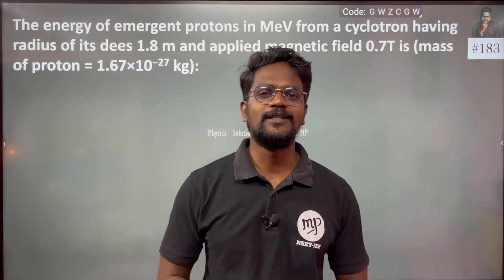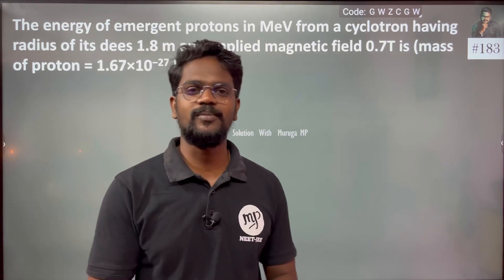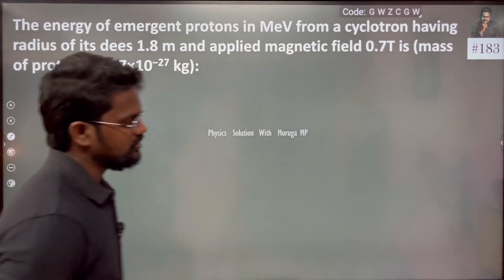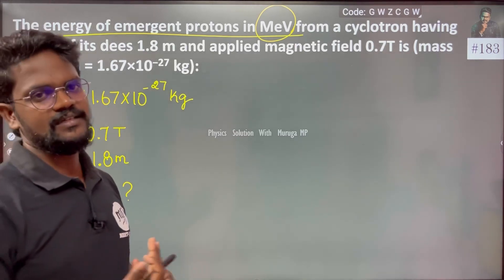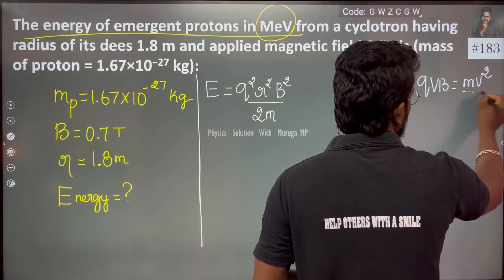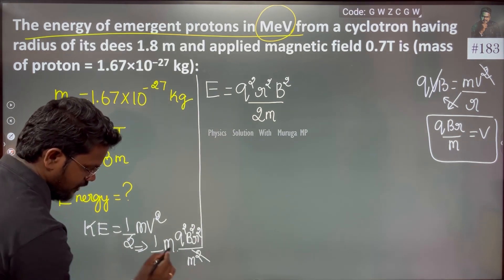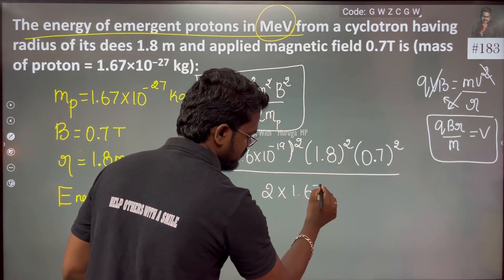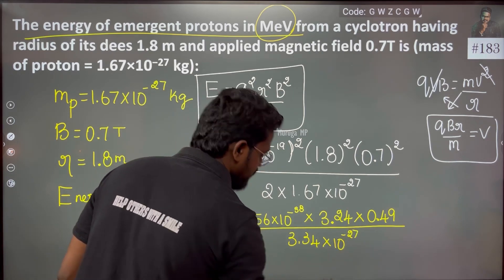The energy of emergent protons in MeV from a cyclotron having radius of its dees 1.8 m and applied